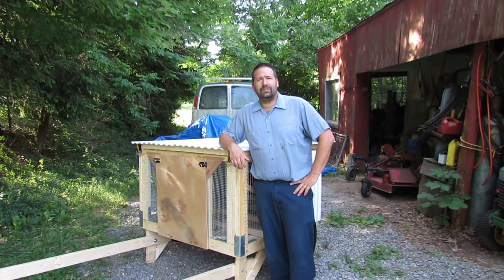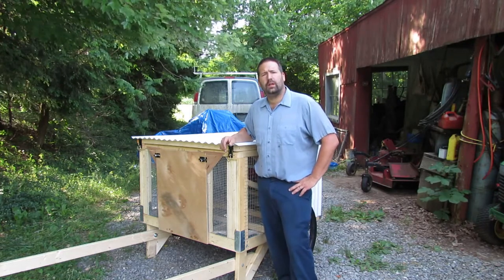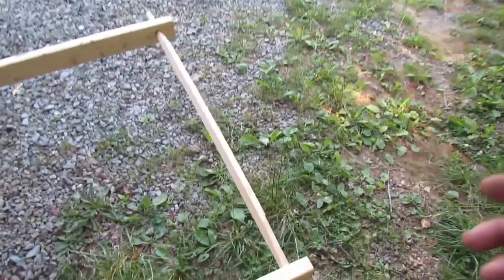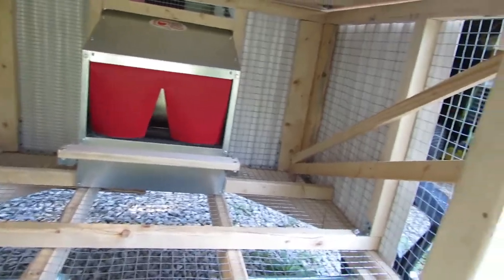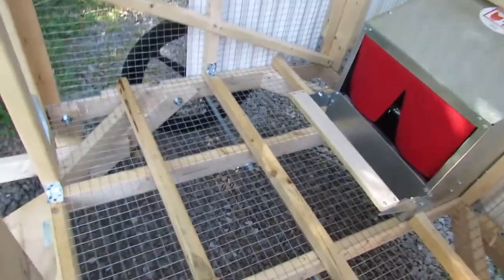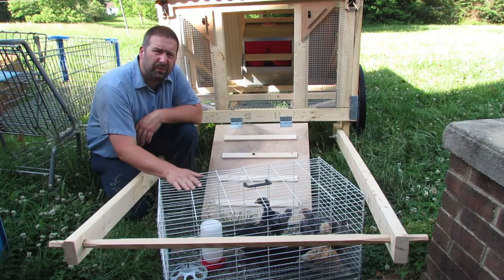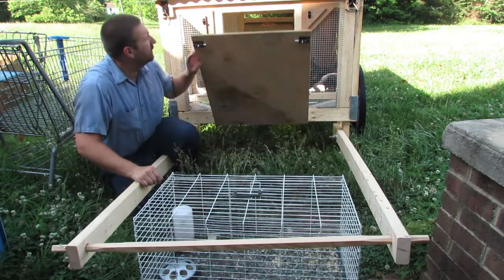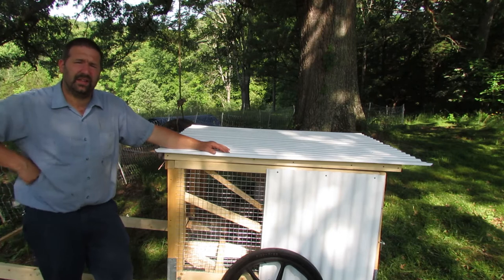Review of Justin Rhodes Chickshaw 2 0 (Mini Chickshaw)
We built this mobile chicken coop using the plans provided The build was very straight forward and easy to follow. Thank you to the Justin Rhodes YouTube channel and Abundant Permaculture for all of the information.